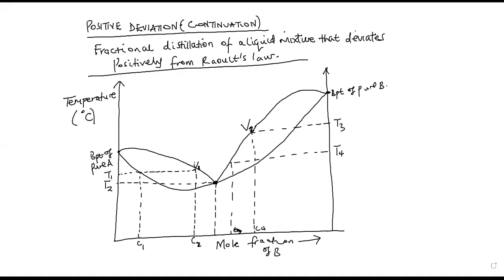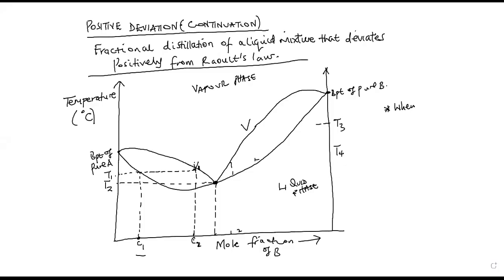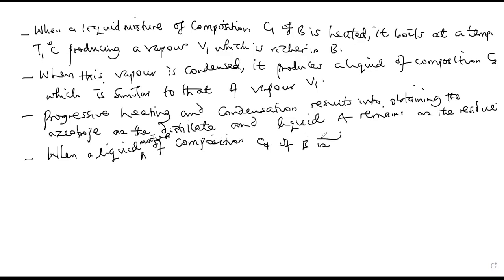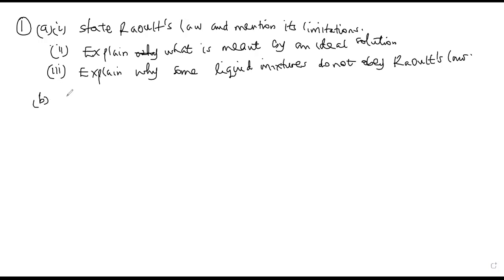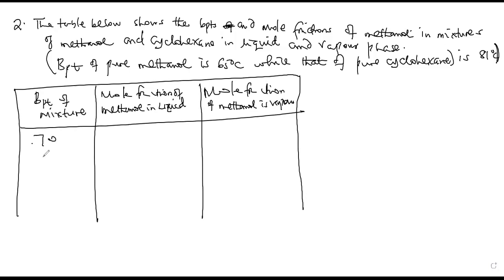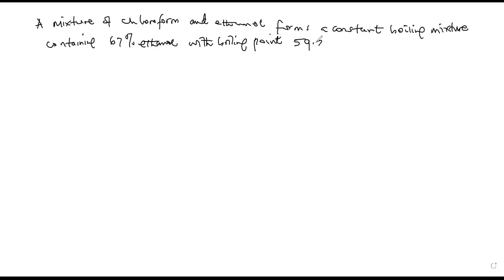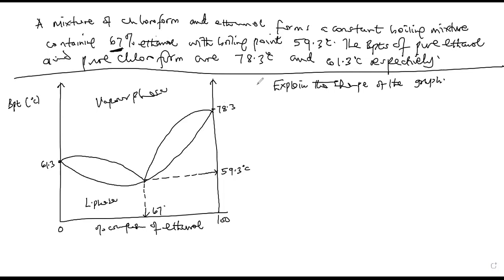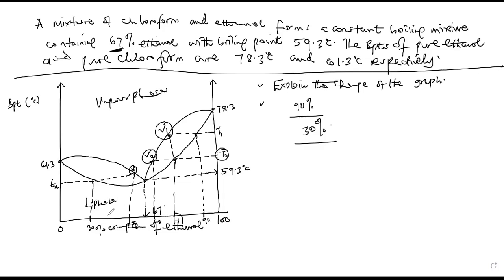PHASE EQUILIBRIA (LESSON 8). POSITIVE DEVIATION.